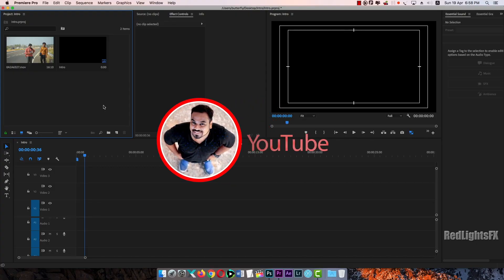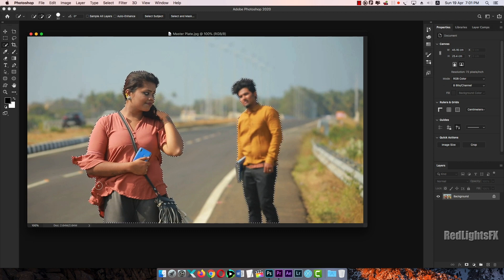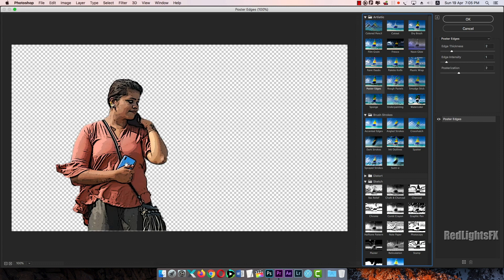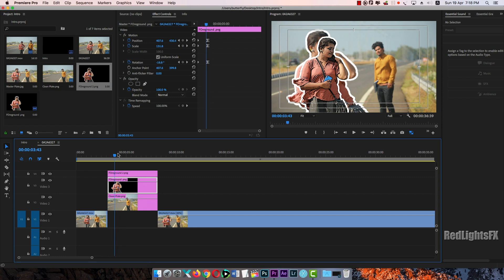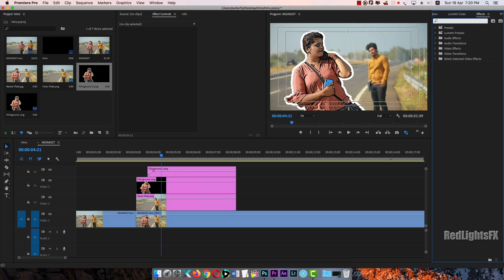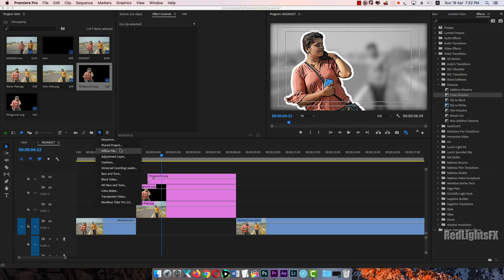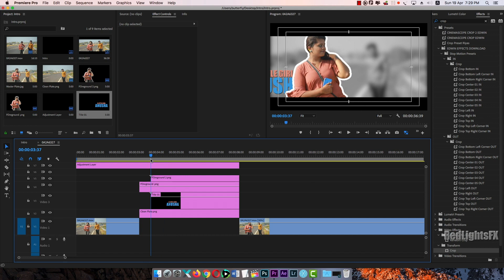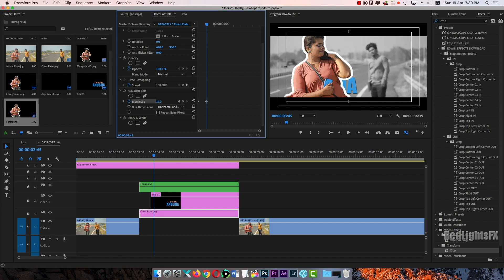How to Create Character intro Sequence Freeze effect in Adobe Premiere Pro I RedLights FX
Red Lights FX in Tamil

How to Create Character Introduction Effect In Adobe Premiere Pro CC 2020 | Premiere Pro Freeze Effect